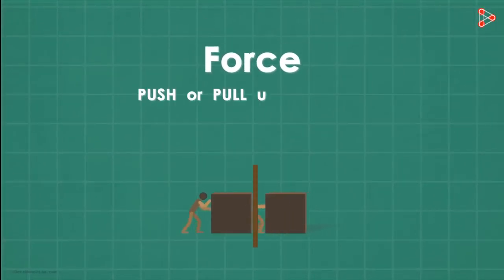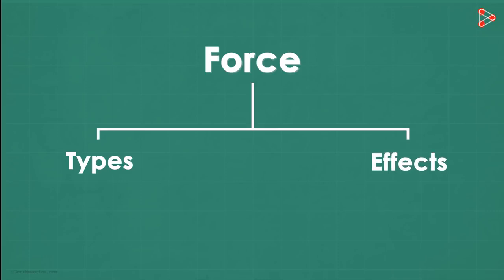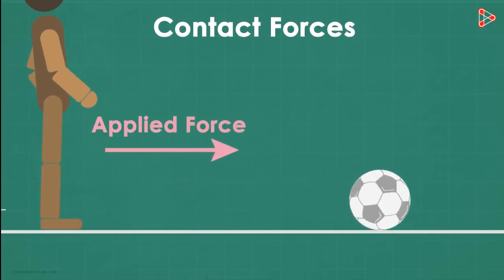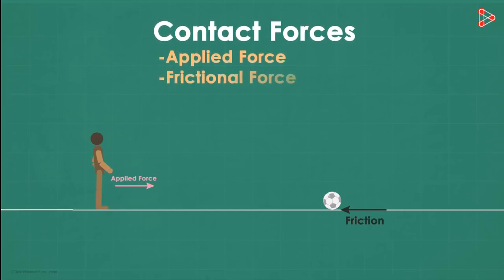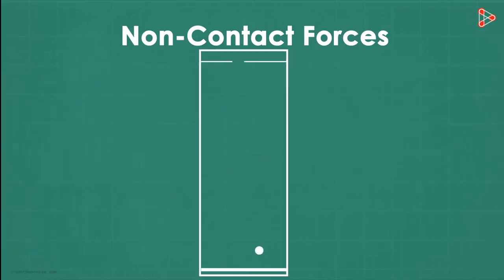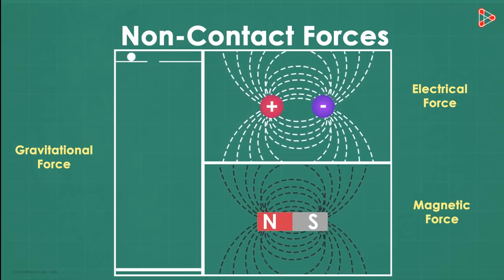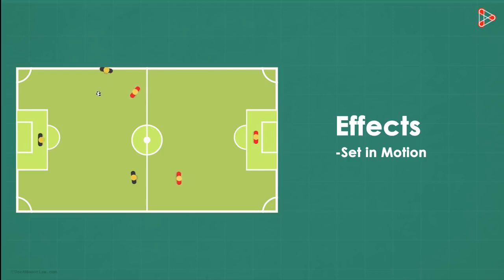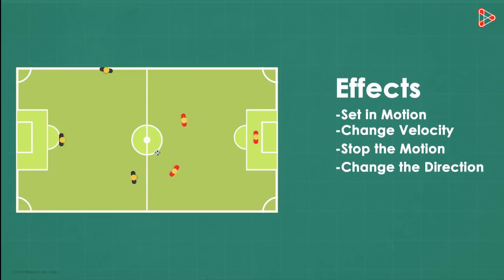Information about force 3